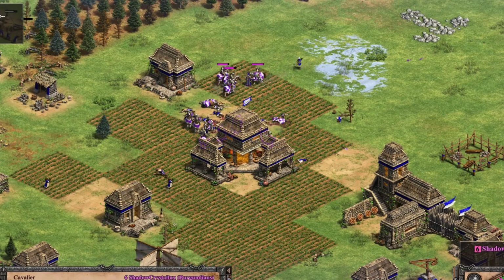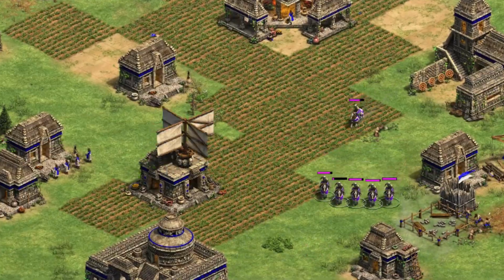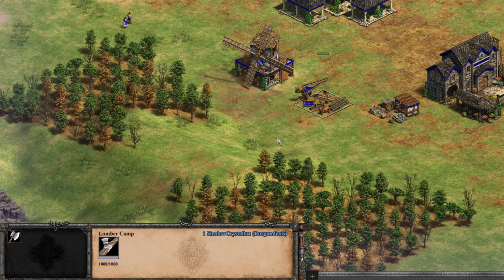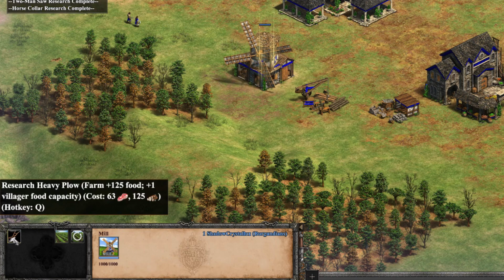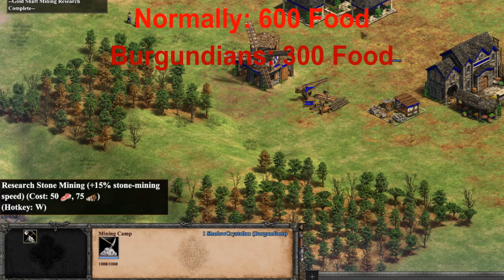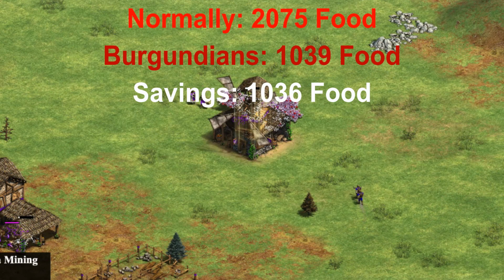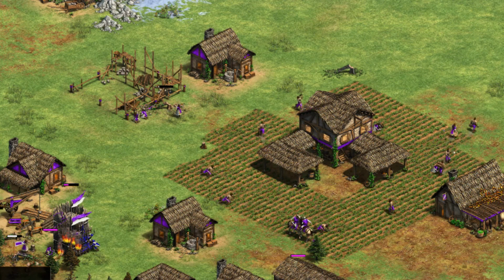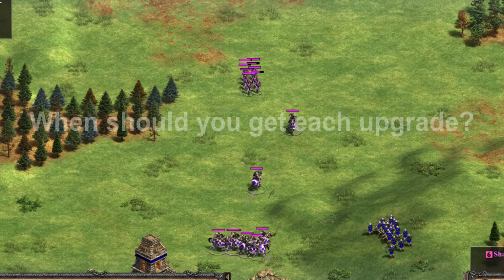Is The Burgundian Economy Overpowered? | AoE2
Burgundians were pretty underwhelming previously, having an obscure economy bonus and relatively weak military options, only having relatively strong late game cavalry and gunpowder, and good infantry.

With this buff, Burgundians have arguably become one of the strongest civilisations in the game economy wise, and the best word I can use to describe the economy is "snowbally". Saving the food and being able to invest into earlier wood upgrades is a self fulfilling prophecy, you'll end up with a really solid food and wood economy by the time mid-late Feudal Age arrives, then adding a 3rd stable specifically for the cavalier and husbandry upgrades is not a stretch at all in early Castle.

I quite like this change, but it remains to be seen how powerful this actually is! I would not say Burgundians are overpowered, but it really is game changing for the Burgundians to have such a smooth economy going into the Castle Age.

Come check out my Twitch stream! I'd love to see you there.

Add me on Steam for AoE2DE Multiplayer if you'd like! 96935151